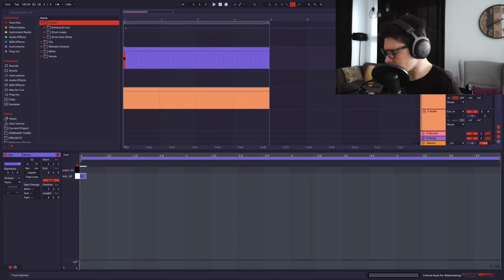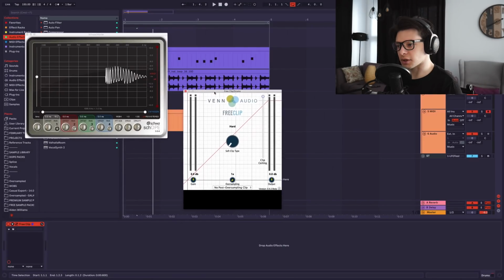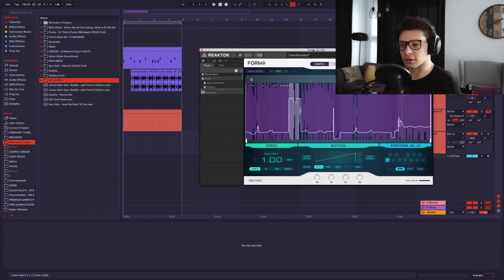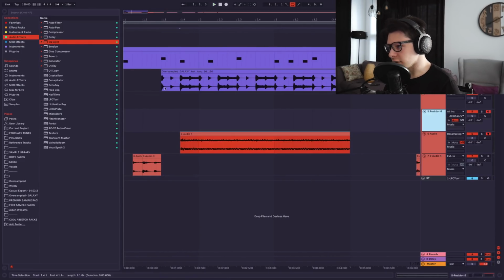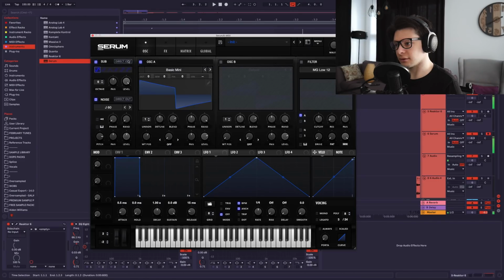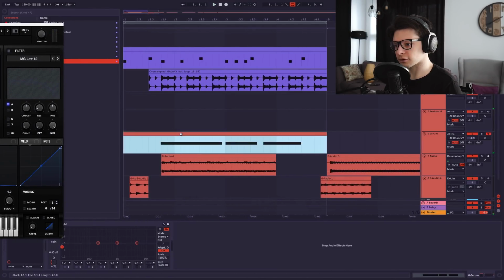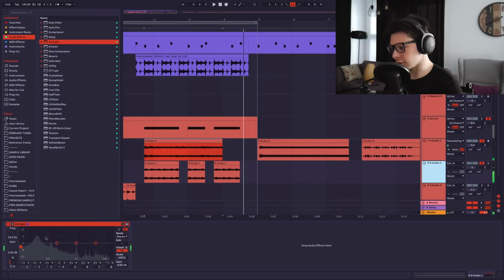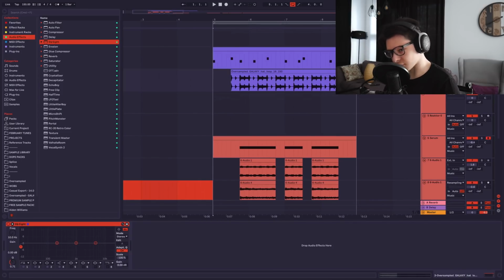Making THE HEAVIEST Hybrid Trap DROP (INSANE Bass Switches)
That's really fat 🍔

🔥Oversampled BESTSELLERS🔥
GALAXY - Future Bass Sample Pack: